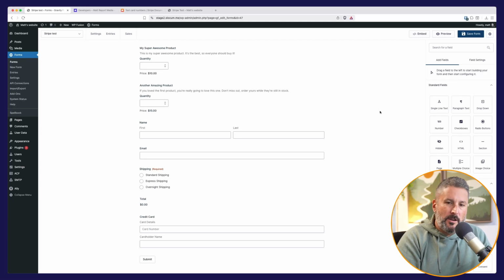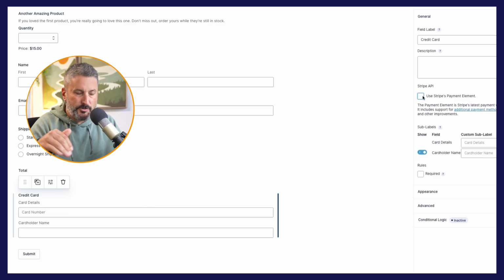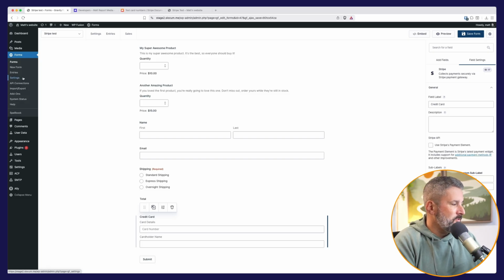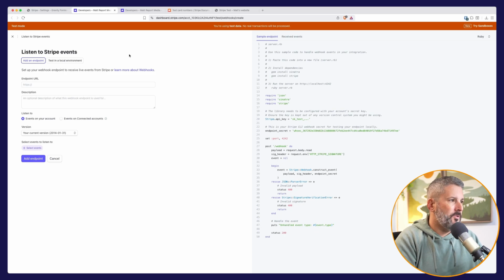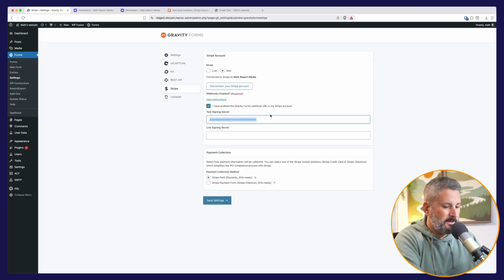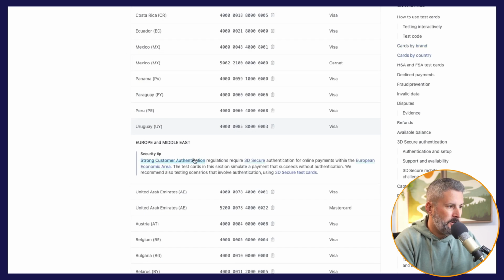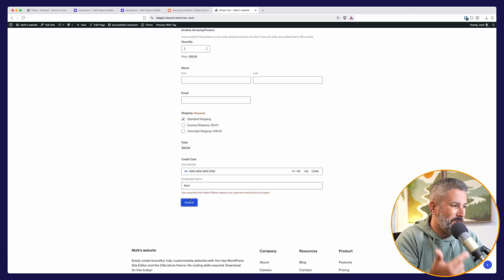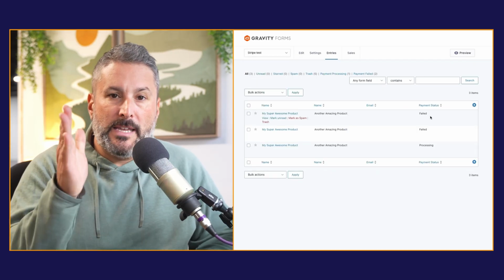Testing Failed Payments in Stripe 6.0 Add-On for Gravity Forms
In this video, Matt walks you through the latest updates in Stripe 6.0 for Gravity Forms — including one important change that could affect your checkout forms. If you're using the older Stripe Checkout field (not the Payment Element field), this update introduces a major improvement: failed payments will now appear directly inside your Gravity Forms entries.

You’ll learn how to:
- Identify whether your form uses the Payment Element or older Stripe field
- Enable Stripe’s test mode and connect it to Gravity Forms
- Create a webhook endpoint in Stripe Workbench
- Use Stripe’s test cards to simulate different payment outcomes
- Debug failed transactions directly inside Gravity Forms entries

Chapters
00:00 Introduction to Stripe 6.0 Updates
00:27 Understanding the Critical Changes in Stripe 6.0
01:14 Setting Up Stripe for Testing
02:00 Creating a Webhook Endpoint in Stripe
03:23 Testing Failed Transactions in Stripe
04:50 Reviewing Failed Transactions in Gravity Forms
05:42 Conclusion and Final Thoughts